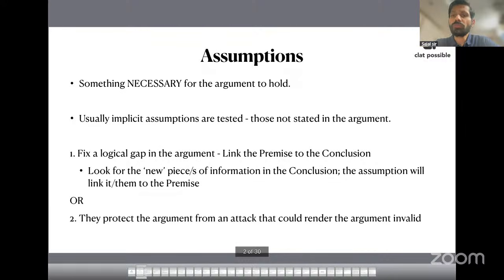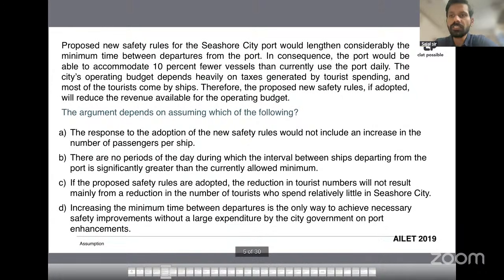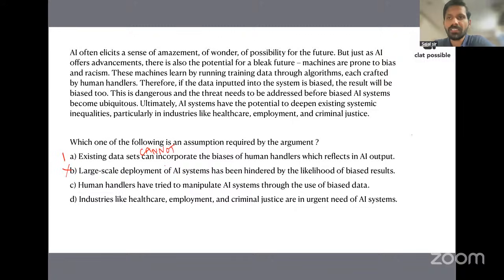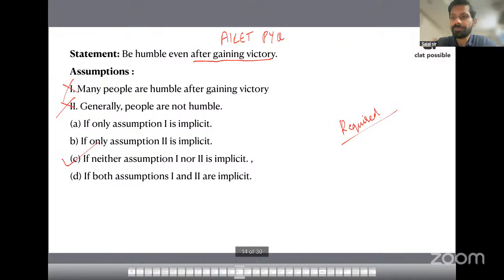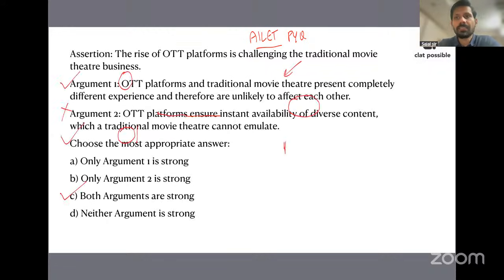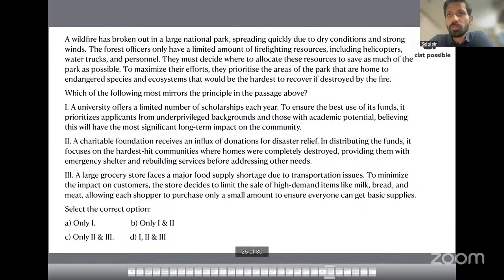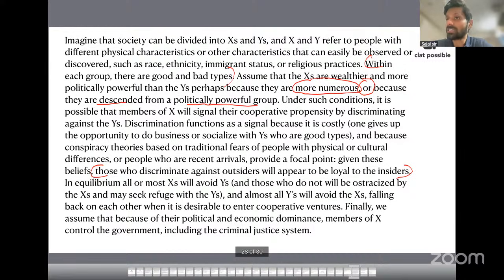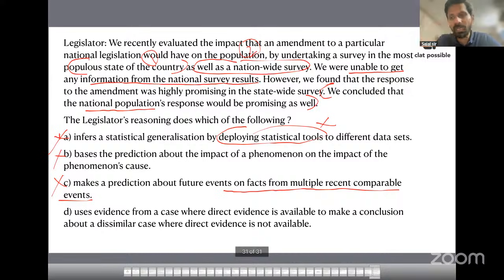AILET 2026 CR Final Revision Part-2 | High-Scoring Tricks, PYQs & Practice | CLAT Possible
The final and most powerful Critical Reasoning revision session for AILET 2026 is here! If you want to maximize your score in the most unpredictable and scoring section of the exam, this Final Revision Masterclass is exactly what you need.

In this session, we will cover:
✅ Complete Critical Reasoning concept revision
✅ All question types asked in AILET
✅ High-accuracy solving approach
✅ Trap options & how to eliminate them
✅ Most expected AILET 2026 level questions
✅ Speed + Accuracy strategies
✅ Previous Year AILET question patterns
✅ Final exam-day tips for CR

This class is designed for:
✔️ First-time AILET aspirants
✔️ Repeaters looking for a final boost
✔️ Students struggling with logic & argument-based questions
✔️ Anyone aiming for NLU Delhi

If you’re serious about cracking AILET 2026, don’t miss this one-shot Critical Reasoning revision that brings everything together in a crisp, exam-ready format.

1. Learn at your pace with Best LMS
2. Personalized DOUBT sessions
3. Various course module present as per your need.
4. You can ask doubts in the live class
6. Limited students on each batches.
7. Watch videos on our LMS.